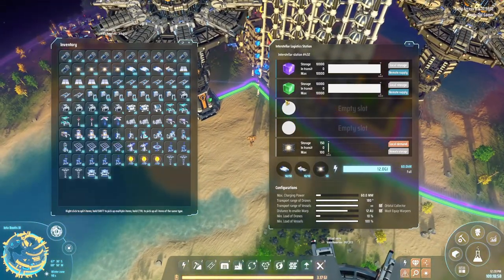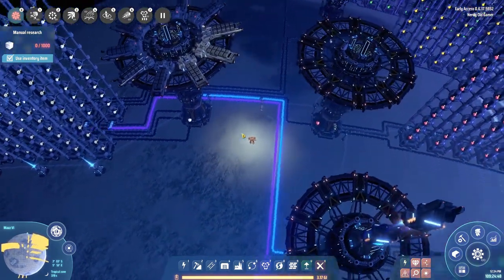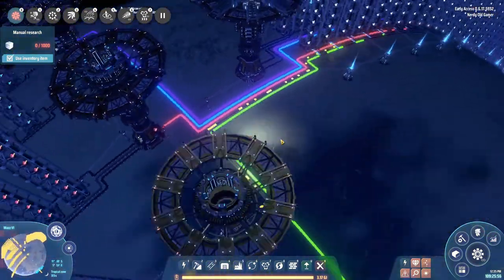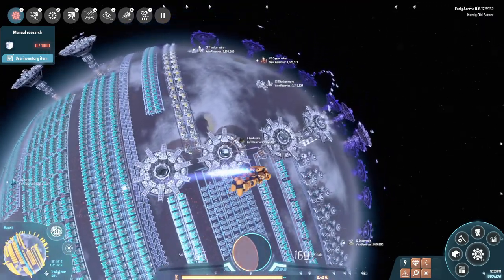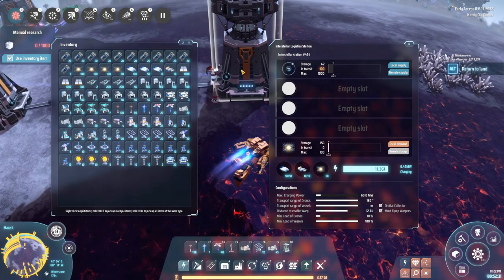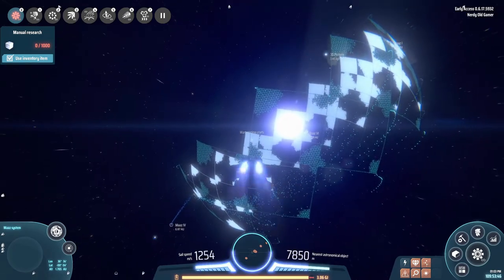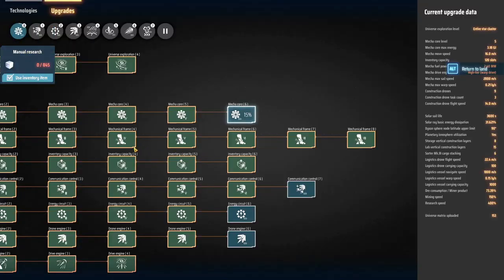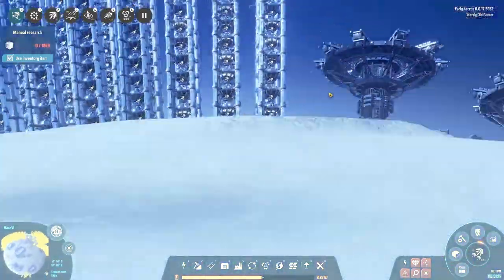Dyson Sphere Program Lets Play Ep59 | Science Initiation